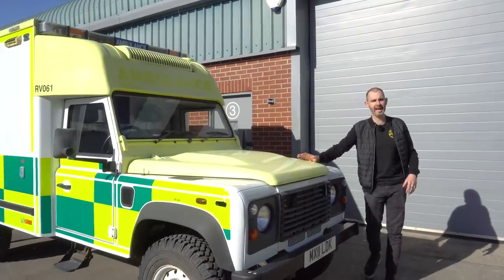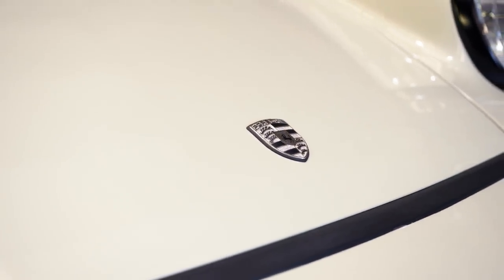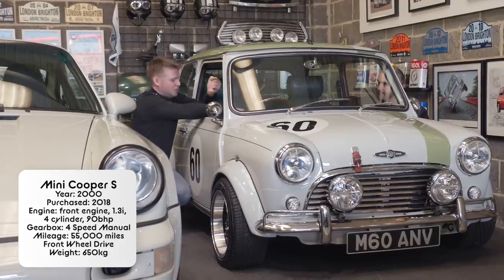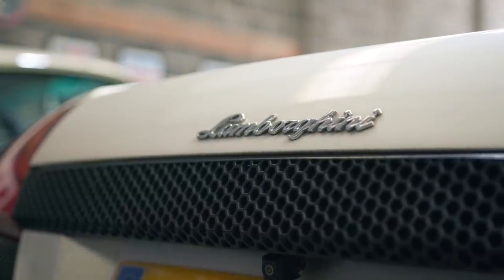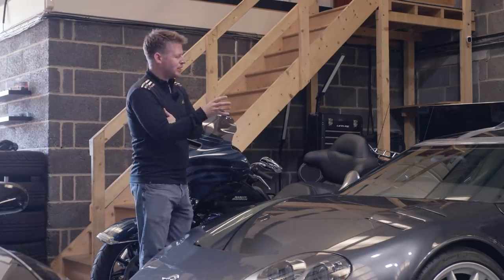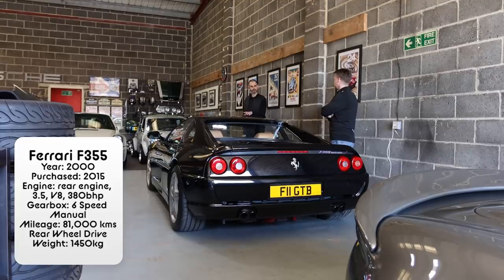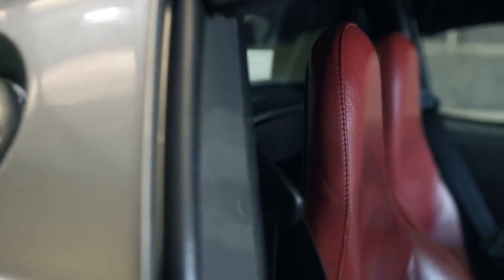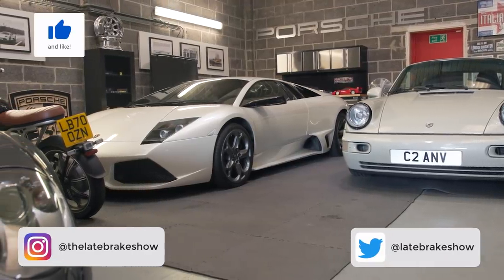Secret Car Cave collection of restomod 911s, Defenders and strange Supercars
Welcome to our first Car Caves video, where The Late Brake Show explores people's interesting car dens and garages. Episode 1 visits Nottinghamshire where Richard Gill gives Jonny his private tour of quirky supercars and resto mods stashed inside a plush industrial unit.

There are sofas, a bigger TV than Jonny's at home, a classic Vespa by the toilet and eight cars of different eras, marques and states of modification. Richard daily drives a BMW i3 EV, a hybrid Range Rover and an electric Super Soco motorbike, but he rotates this neat collection of cars, and each one has a backstory and delivers a different sensation.

Don't forget to watch the sister episode to Car Caves, where Jonny drives one of the vehicles inside the garage. This time it had to be Richard's space-ship Spyker C8 Laviolette.

CHAPTERS
0:00 Intro
0:46 Vespa by toilet
1:27 Meet Richard Gill
1:36 Fiat Panda 4x4
1:45 Carver One
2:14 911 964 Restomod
4:13 First car - Mini Mayfair
4:51 2000 Mini Cooper restomod
9:39 Lamborghini Murcielago
10:33 Richard's car list
14:33 Spyker C8 Laviolette
16:40 TVR Tuscan S
17:03 Morgan Aero 8
20:20 Ferrari 355
23:44 Lotus Elise 111S
24:41 Porsche 911 964 cabrio
26:06 Land Rover Defender camper
28:08 Driving the Spyker
28:19 EBC brakes outro